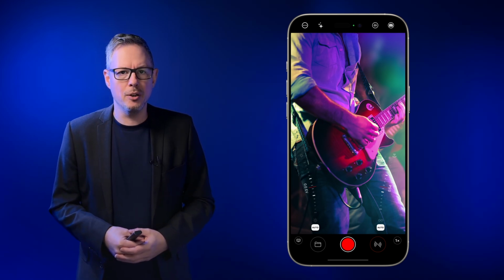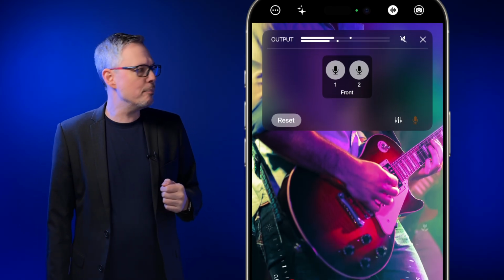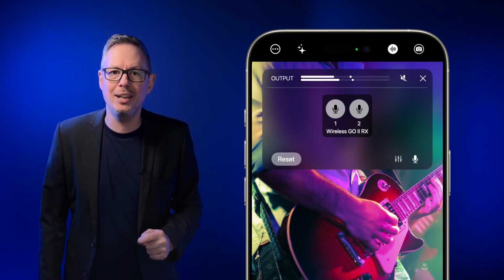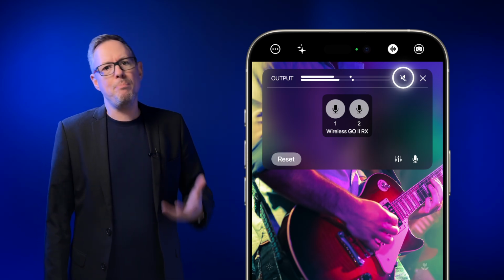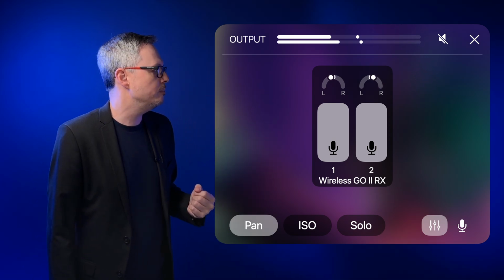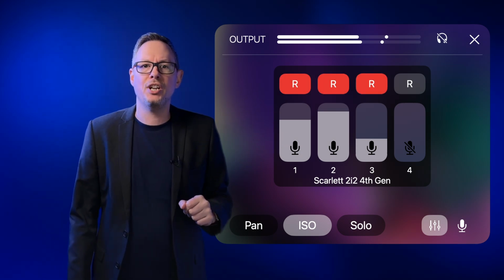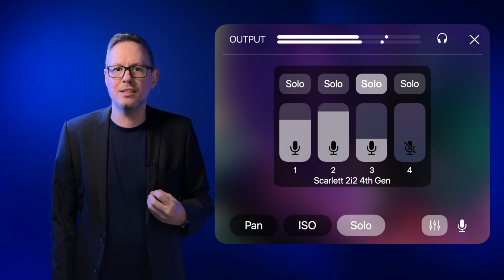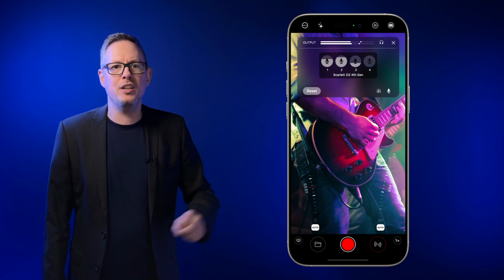Sound Like A Pro | Mavis Camera 7 Audio Mixer Explained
What can Mavis Camera do for your audio?

Dr Phil (yep, the Mavis co-founder) dives into the audio mixing system inside Mavis Camera v7. It's built to help you create clean, professional stereo mixes for both recordings and live streams.

In this clip, Phil records everything on an iPhone 16 Pro Max mounted on a Manfrotto tripod, using a Rode Wireless GO II external mic, with all audio captured through the Mavis Camera v7 app.

Mavis Camera
Audio
iPhone
Rode
Manfrotto
Live Stream
Content Creator
iPhone Videography
Audio Mixer

Video chapters:
0:38 Inputs
2:00 Simple Sound Panel Controls
2:40 External Radio Mic
3:16 Saving Settings
3:50 Monitor Tool
4:23 Advanced Sound Panel
4:34 Pan
5:24 Gain
5:48 Multichannel Audio
6:30 ISO Recording
7:07 Solo
8:40 Reset Mixer